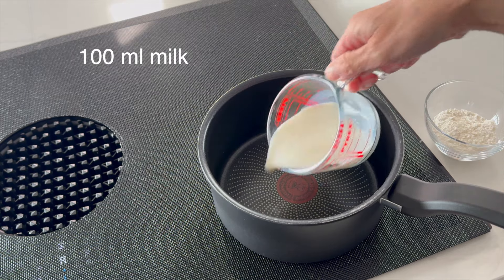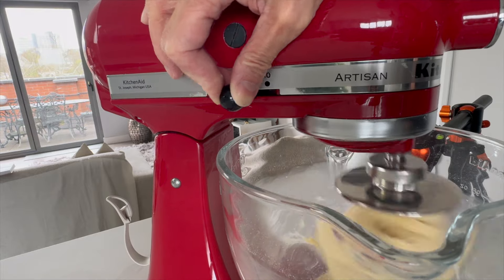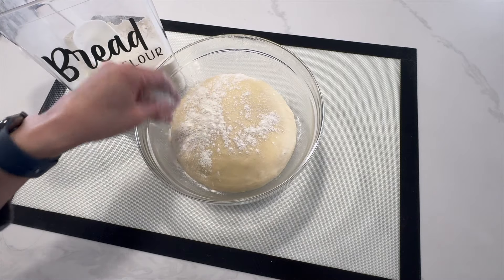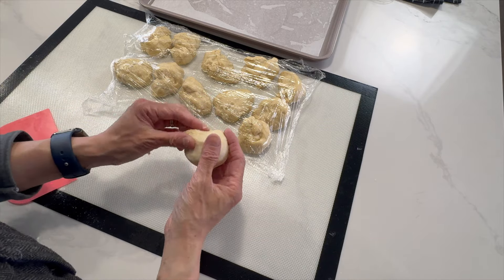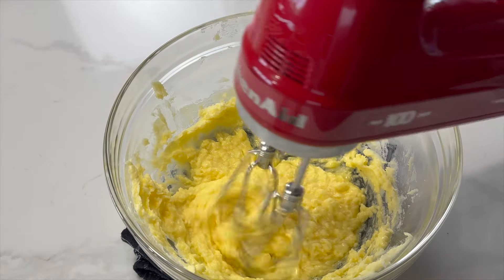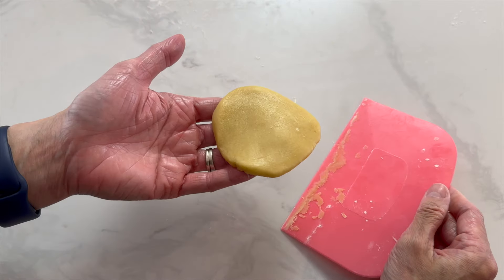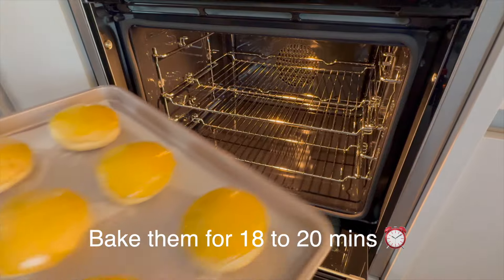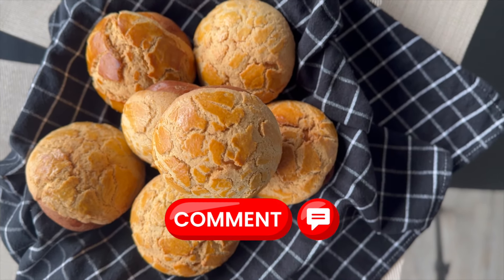Hong Kong Pineapple Buns | Bo Lo Bao Recipe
Experience the tantalising taste of Hong Kong with our easy-to-follow Pineapple Buns (Bo Lo Bao) recipe! These fluffy treats are a classic for a reason - the soft, pillowy dough pairs perfectly with the sweet and crunchy topping. l’ll show you exactly how to make them at home! It's easier than you think, and the results are absolutely heavenly.  This is a must-try recipe for all baking enthusiasts!

CHEFMADE 11-inch Baking Sheet Pan
CHEFMADE 15-Inch Rimmed Baking Pan
Carlex Cake Release Spray
Baking Paper
Mooncakes & Milk Bread cookbook by Kristina Cho

Pineapple Buns (Bo Lo Bao)
Make: 12 buns

For the Tangzhong:
100 ml milk
20 g bread flour

For the Bread dough:
125 ml warm milk
1 tsp active dry yeast
50 g caster sugar (divide 40 g + 10 g)
335 g bread flour
1/2 tsp salt
1 large egg
55 g unsalted butter (softened)
1 tsp vegetable oil (for the bowl proofing the dough)

For the Topping:
250 g all purpose flour
1/4 tsp baking soda
1/4 tsp salt
113 g unsalted butter (softened)
80 g caster sugar
1 large egg
1/2 tsp vanilla extract

For the Egg Wash:
1 egg (separated)

Bake the buns for about 18 to 20 minutes or until golden brown

I was inspired by the Pineapple Bun (Bo Lo Bao) recipe in Mooncakes & Milk Bread by Kristina Cho to create this version. I skip the step of making the crosshatch pattern.

⏰ Timestamps ⏰
00:00 - introduction
00:26 - prepare the Tangzhong
00:53 - prepare the dough
04:08 - shape the buns
05:33 - prepare the topping
08:03 - bake the buns
09:36 - serve the buns and enjoy!

About Bakabee:
Welcome to Bake with Bakabee channel! My mission is to show you easy and scrumptiously delicious baking recipes that you can create in your own kitchen to impress everybody.  I want you to be inspired to bake for yourself, your friends and your family.  Believe me, home bakes always taste better!

🎥 🎬 Video filmed and edited by Bakabee